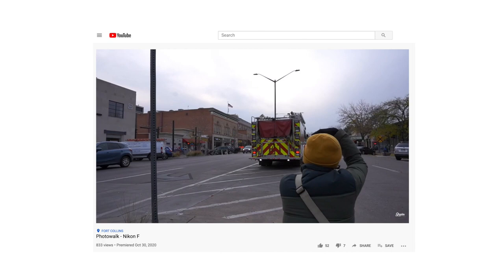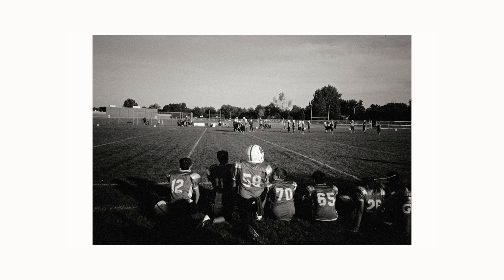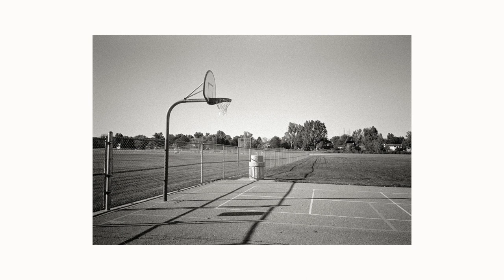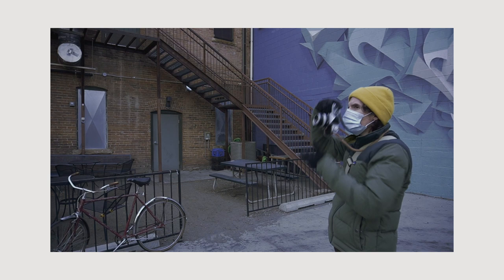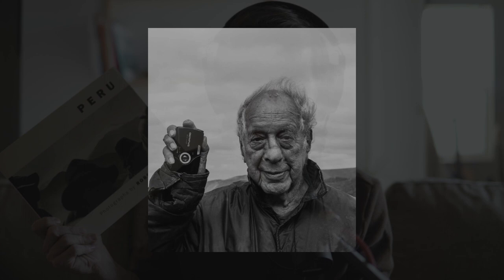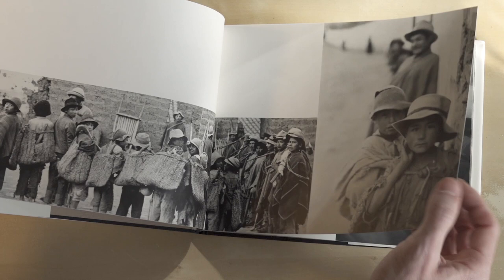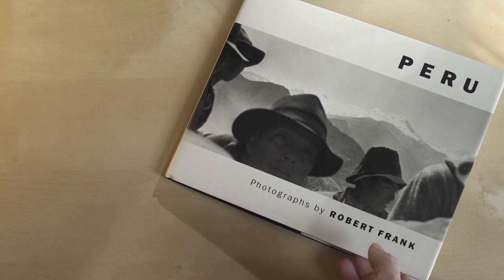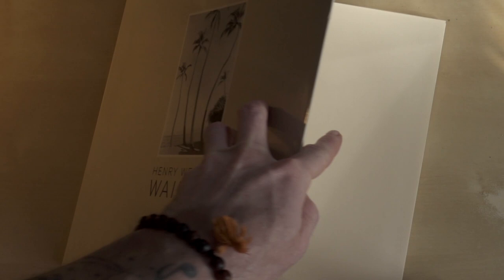Talk - Nikon F, Olympus XA2, Robert Frank & Henry Wessel Steidl Photobooks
Robert Frank: The Americans

Henry Wessel: Waikiki

Henry Wessel: Traffic/Sunset Park/Continental Divide
instagram. @chrisswartwood

Gear Used:
Camera: Sony A6000
Lens: Sony 10-18mm
Lens Sigma Art 30mm 1.4
Tripod: Manfrotto
Ring Light: Newer Ring Light
Fill Lights
Lapel Mic
Audio Recorder: Zoom H4n
Video Monitor: Aputure VS2

-chris